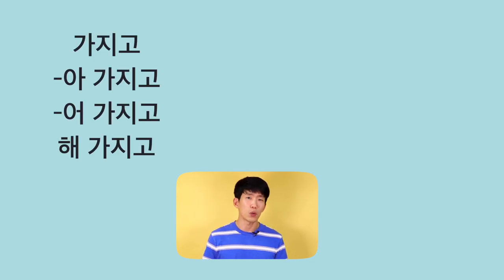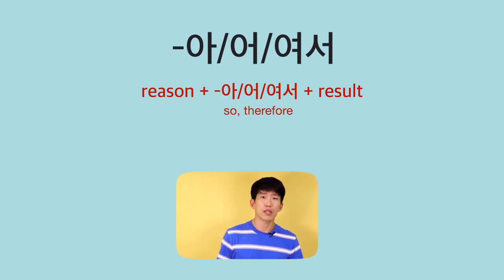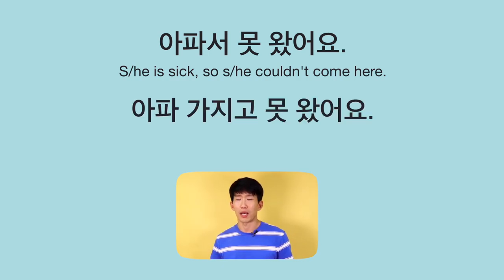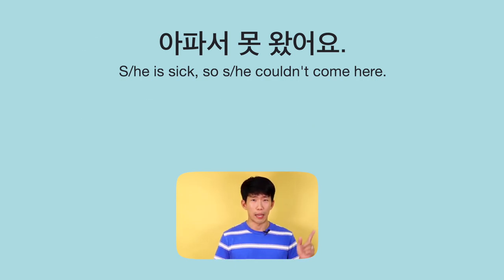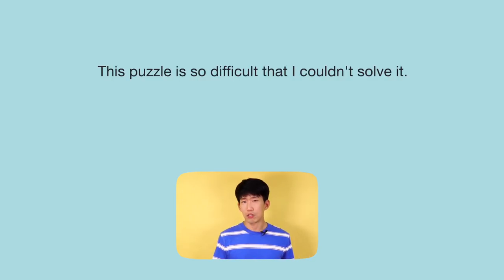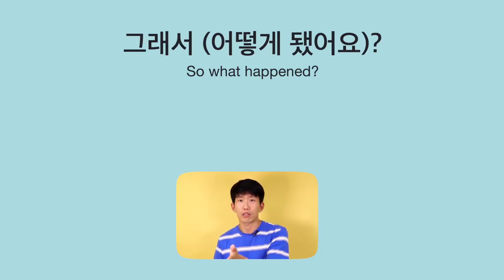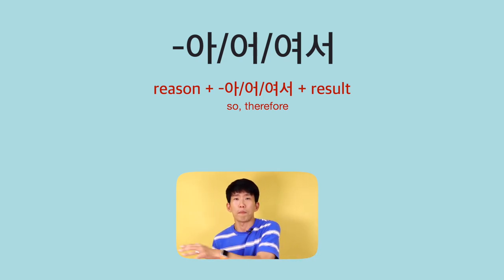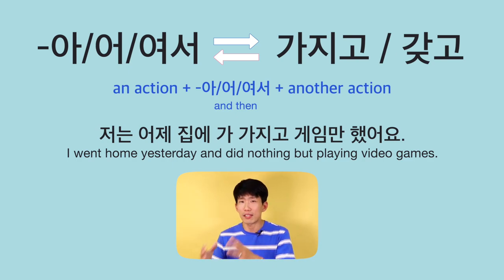When 가지고 doesn't mean “have” - Useful Korean Expression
TTMIK Grammar lesson about -아/어/여서

가지다 means "to have" but 가지고 has a completely different meaning from “to have”. Find out what it means and how to use it properly in a sentence with Hyunwoo.

Browse through our store and get your best Korean study material!

📚[Books] Browse our books for your Korean learning!

🎧[Audio Course] Try listening to our audio lessons while driving!

🖥[Video Courses] Study Korean with the TTMIK Korean teachers!